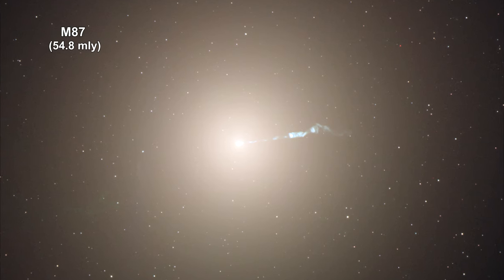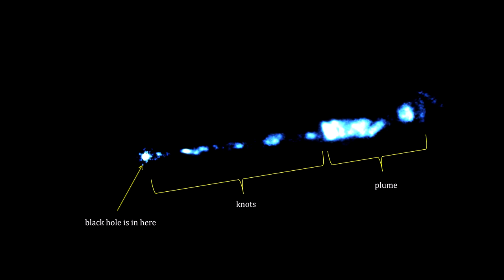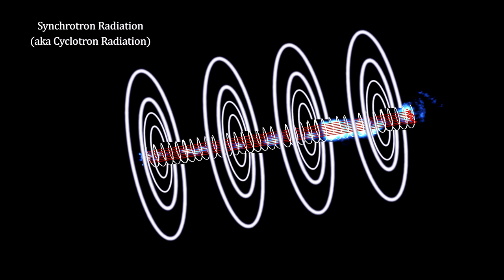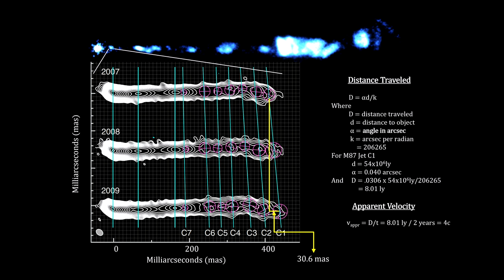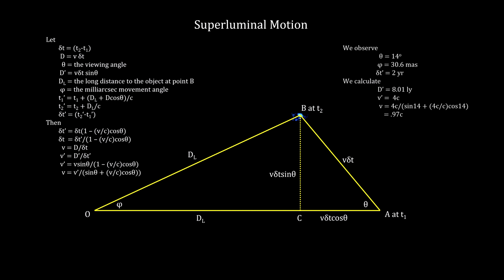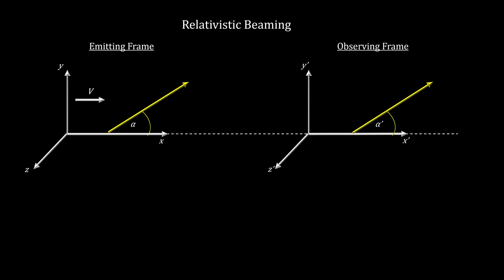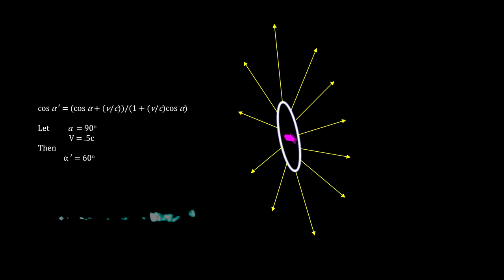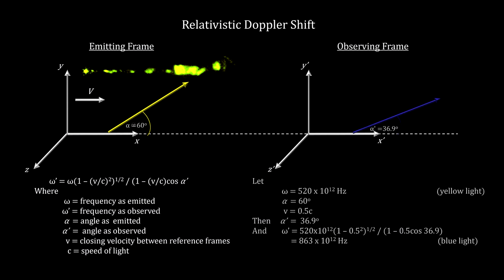Classroom Aid - Accretion Disk Jets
Accretion disks also create jets of material flowing out from the center to the disk in opposite directions perpendicular to the disk. This matter is orbiting a magnetic field that stretches out from the central mass to very great distances. We’ll use M87’s jet to illustrate how it works. The jet of material streaming out from the center indicates that the galaxy has an Active Galactic Nucleus (AGN for short). That is, it has a supermassive black hole at its center that is accumulating large amounts of matter from an accretion disk. We’ve known about the jet of plasma shooting from the core of M87 since 1918, when astronomer Heber Curtis saw a ray of light connected to the galaxy center - five thousand light-years long and 2  light-years wide. Several things stand out about this jet: It’s blue, it’s very bright, it consists of chunks or knots, and it terminates in a plume. You may have also noted that there is no counter jet going out the other way. The jet is understood to have been formed in a strong magnetic field created by the interactions between the spinning black hole and the rotating accretion disk. Then, at the point where matter from the accretion disk is crossing the event horizon into the black hole, a small percentage of the charged particles are swept into this magnetic field and ejected into the jet at the black hole’s escape velocity, which is near the speed of light for objects as massive as a black hole.